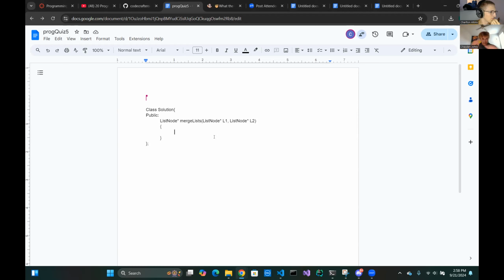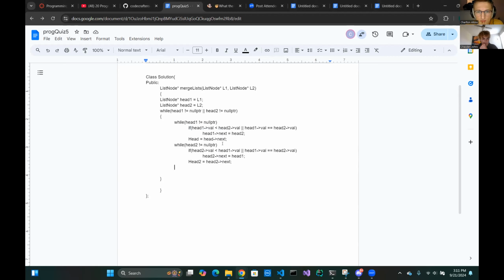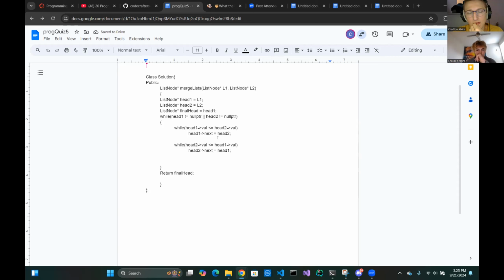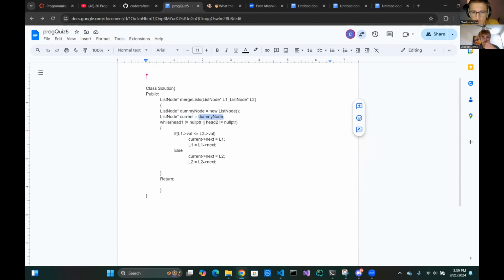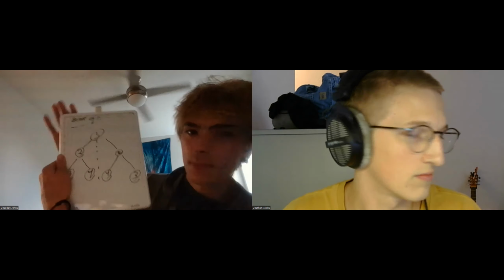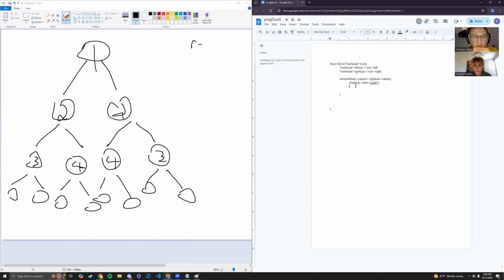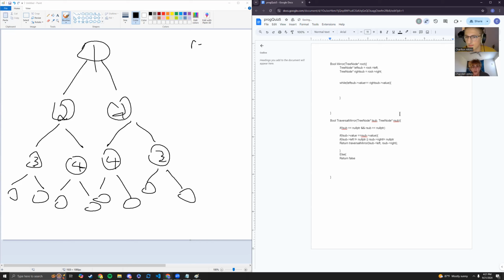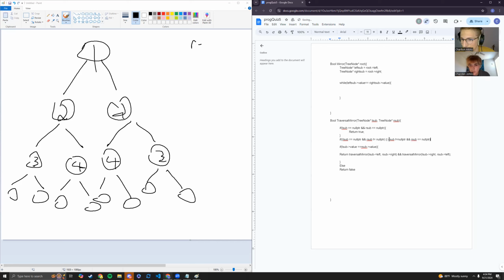Programming Quiz 5 Mock Interviews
Mock interview between Charlton Atkins and Chasden Johns.